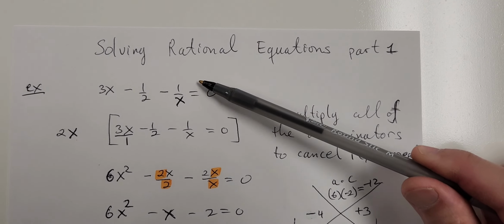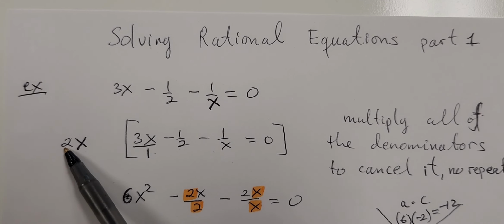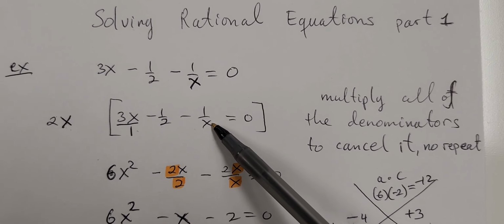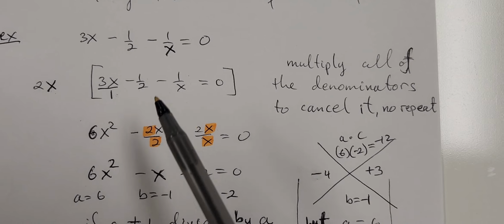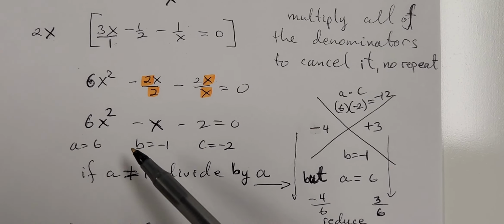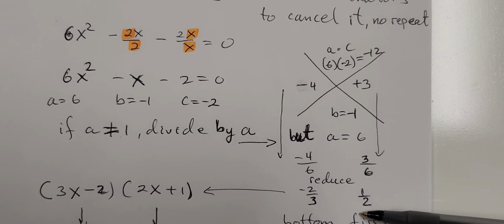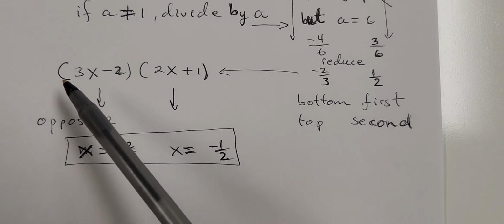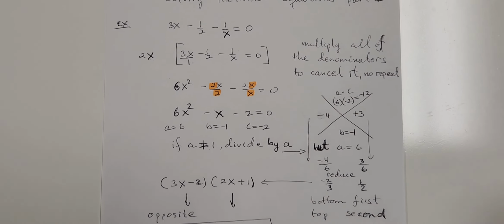Solving rational equations part 1